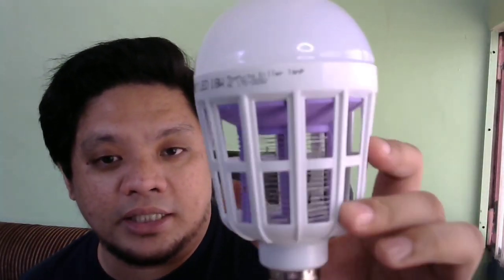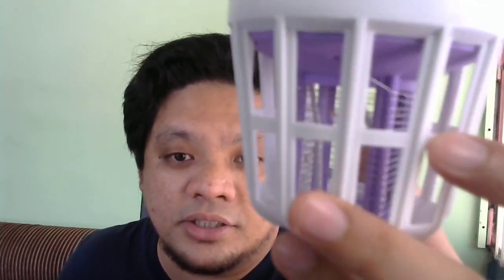Cheap Light Bulb Mosquito Zapper From SHOPEE!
Special Vlog #8.

Welcome to KrizbyYT!

Hello mga higala. This video is a review of an ANTI MOSQUITO light bulb that I bought in Shopee.

Shopee product name: Mosquito killer lamp Photocatalyst Repellent Electric Mosquito-Killer

KrizbyYT
krizbyyt
KRIzbyYt
Krizbyyt